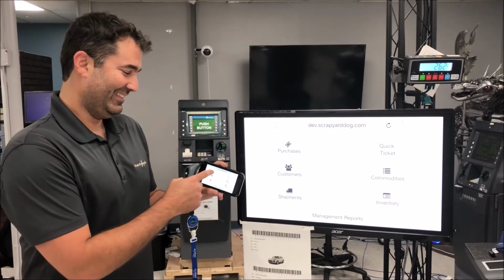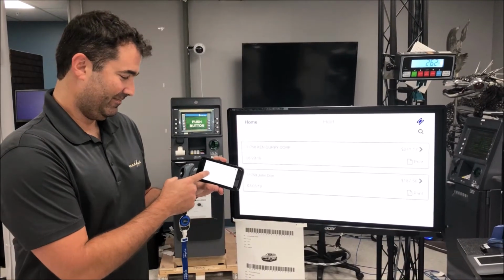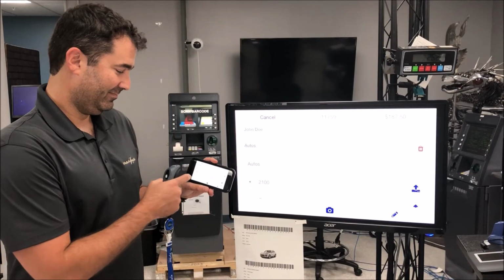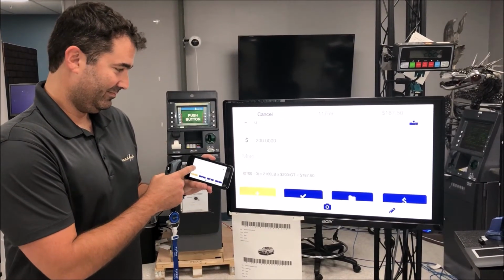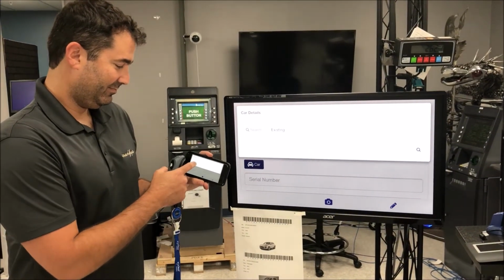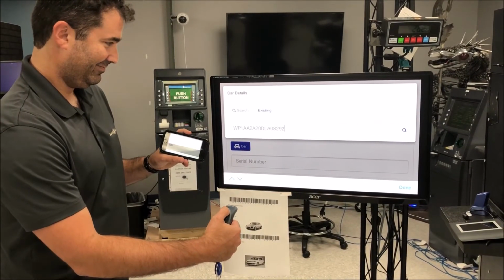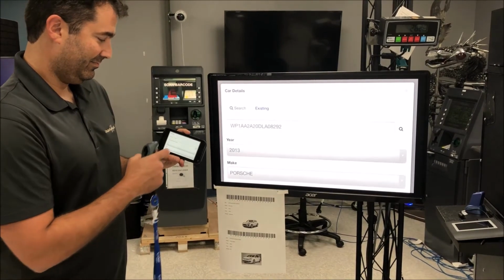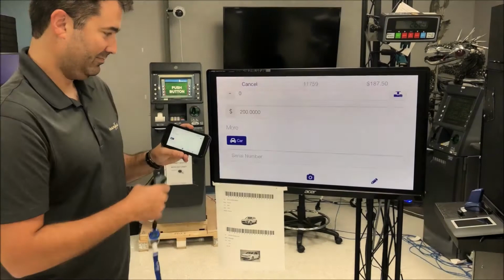Scrap Dragon Portal - Use any mobile device for VIN Decoding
Scrap Dragon Portal is a mobile add-on to Scrap Dragon Xtreme.

In this brief demonstration a held ticket is selected and using a simple bluetooth scanner a VIN is added and decoded within seconds.